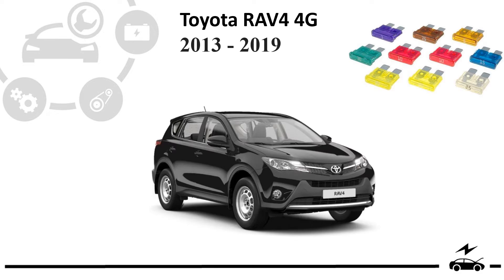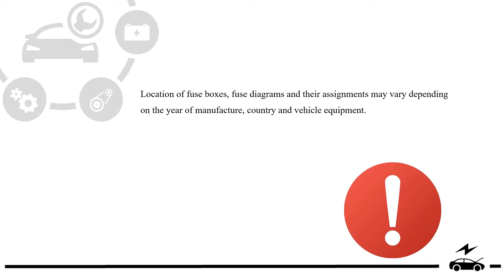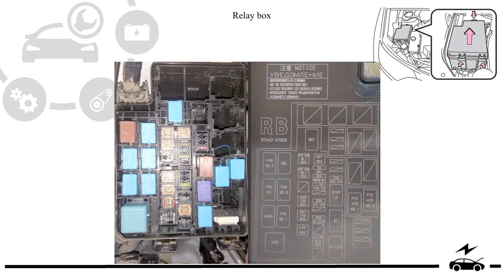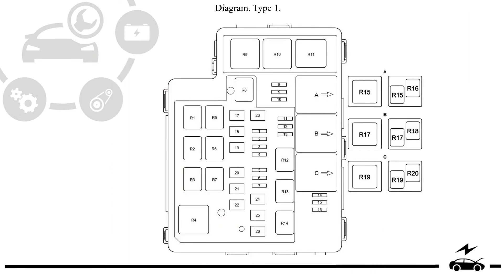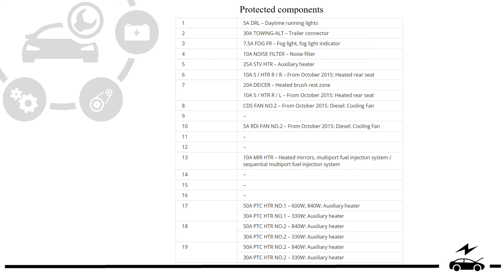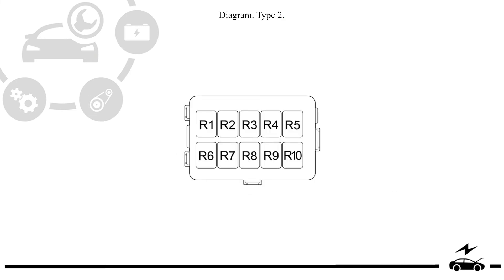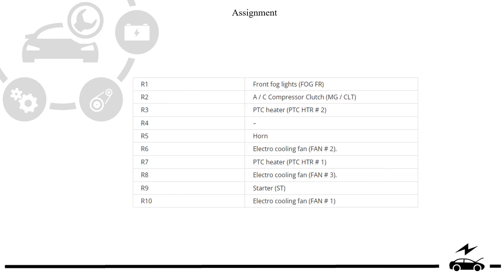Fuse box diagram Toyota RAV4 4G and relay with assignment and location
Location of electronic control units, description of fuses and relays Toyota Rav 4 4th generation (2013, 2014, 2015, 2016, 2017, 2018, 2019) with box diagrams. Cigarette lighter fuse.: